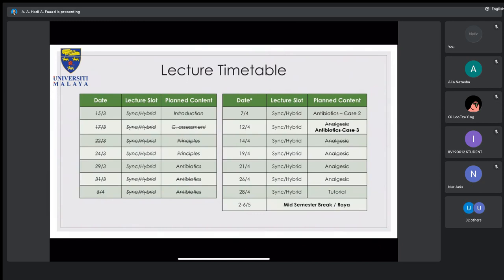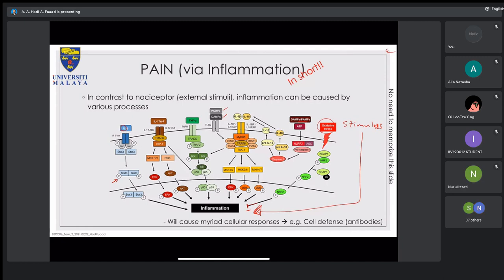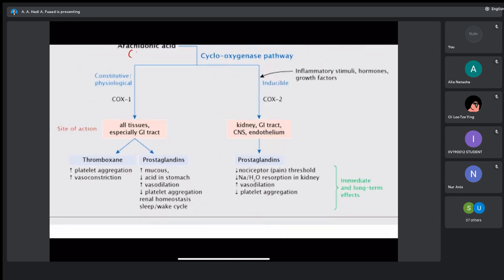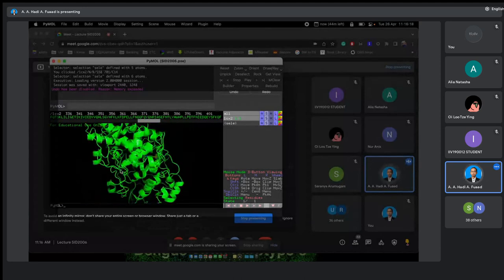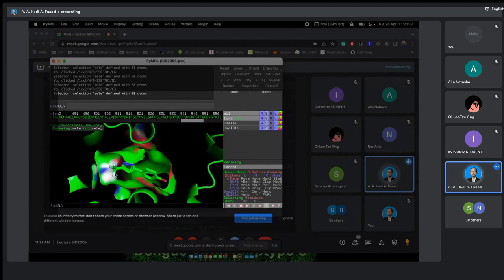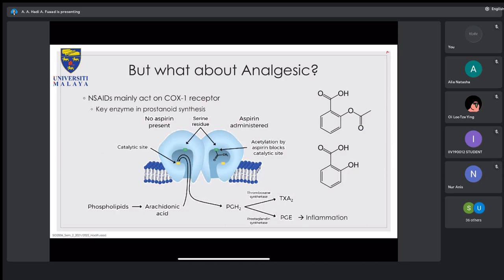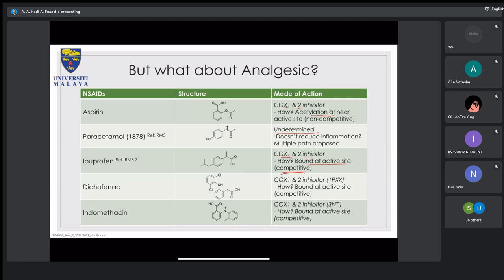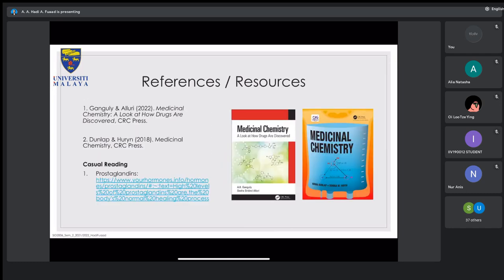Universiti Malaya (SID2006) Lecture 13 - Inflammation & Aspirin